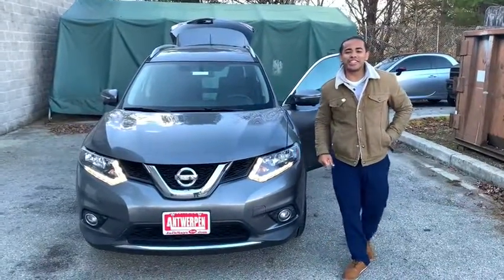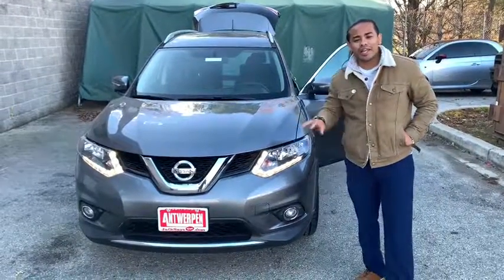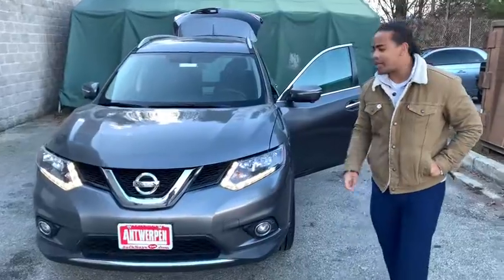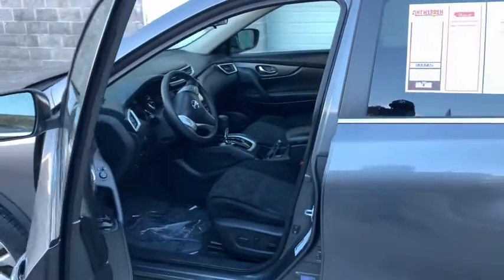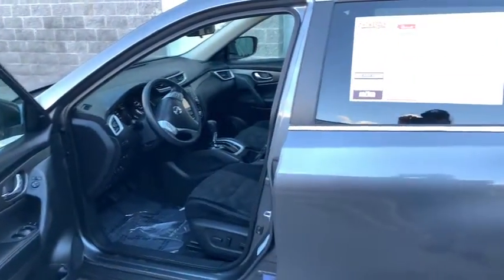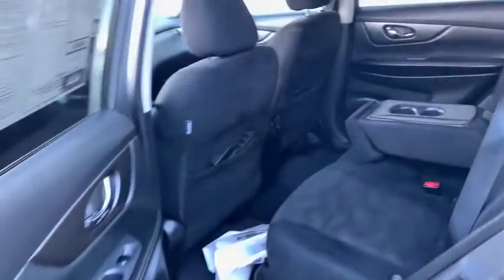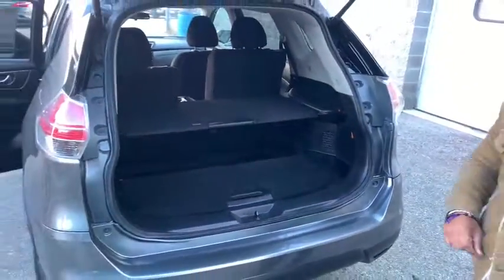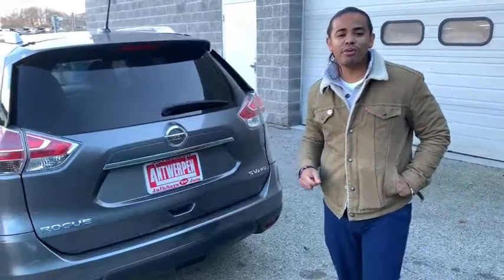2015 Nissan Rogue Columbia, Ellicott City, Silver Spring, Laurel, Glen Burnie NL304AR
Gun Metallic Used 2015 Nissan Rogue available in Clarksville, Maryland at Antwerpen Nissan Clarksville. Servicing the Ellicot City, Silver Spring, Laurel, Glen Burnie, MD area.

Antwerpen Nissan is dedicated to making your purchase experience Easy Fun and Enjoyable. We will do whatever we can to save you Time Money and Hassle. Experience the Antwerpen Advantage. 2015 Nissan Rogue SV Gray AWD.Recent Arrival! 25/32 City/Highway MPGAwards:* 2015 KBB.com 10 Best Used Compact SUVs Under $15000